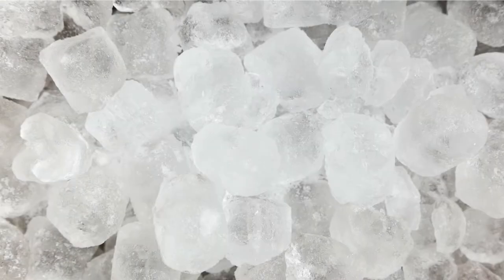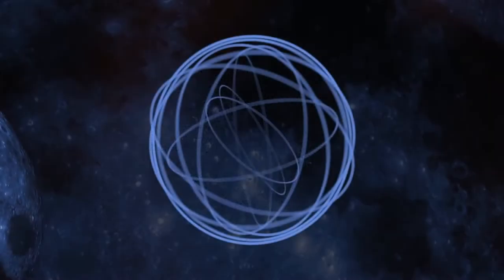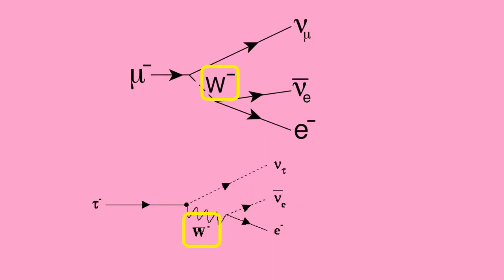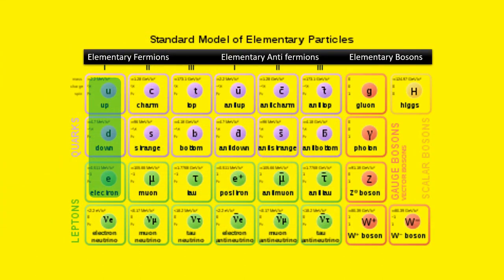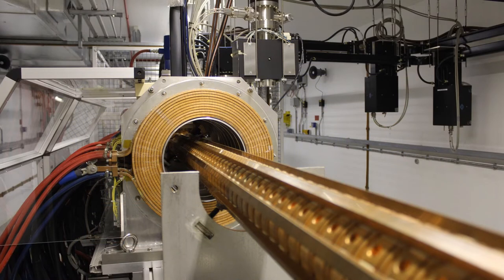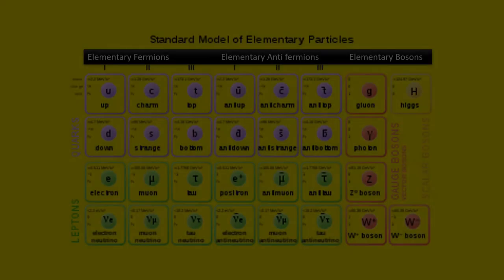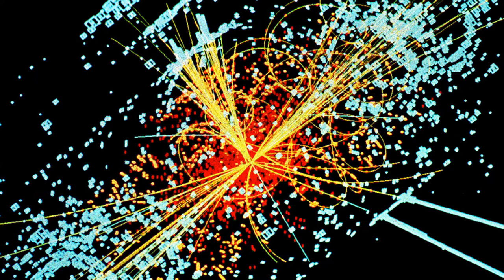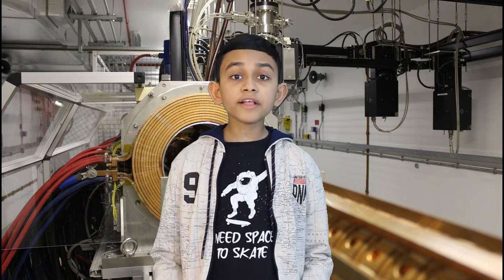The smallest particles in the Universe| Elementary particles| Standard model of Subatomic particles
Everything in the Universe is made up of matter. The video explains the elementary particles in the standard model.